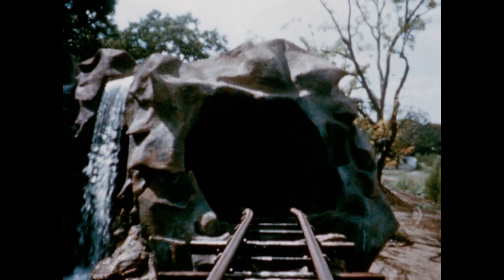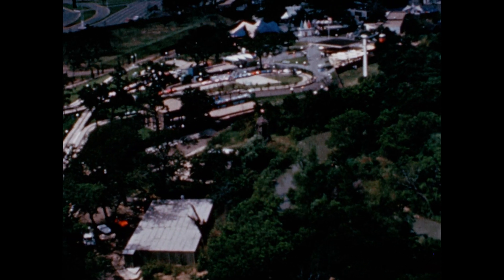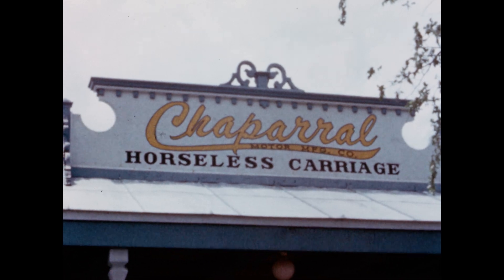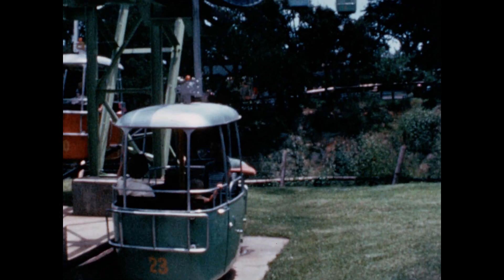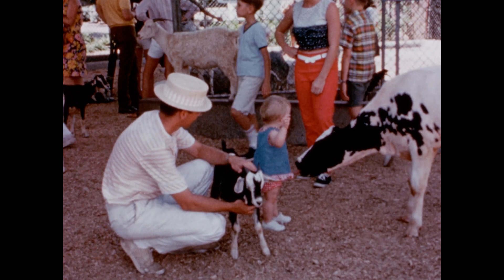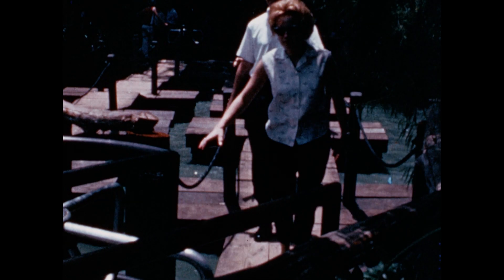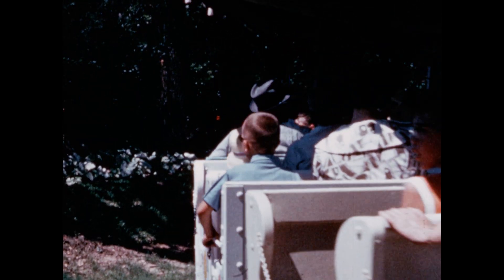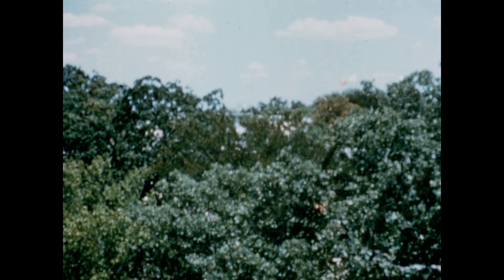Six Flags Over Texas Park Overview - Arlington / Dallas / Fort Worth (1968) [FTD-0270]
16mm HD film scan